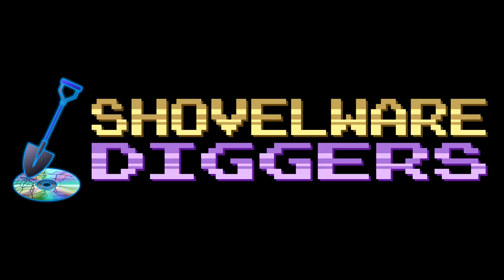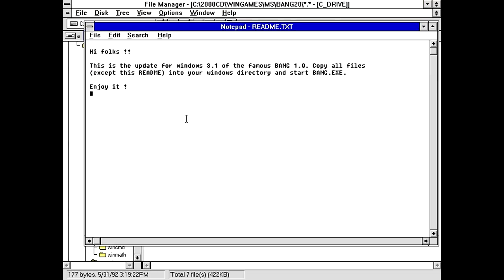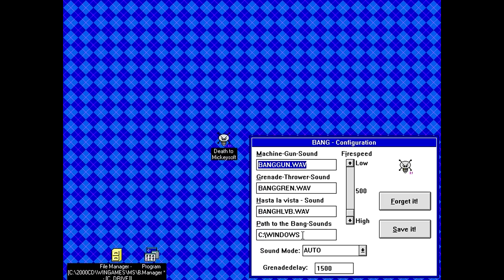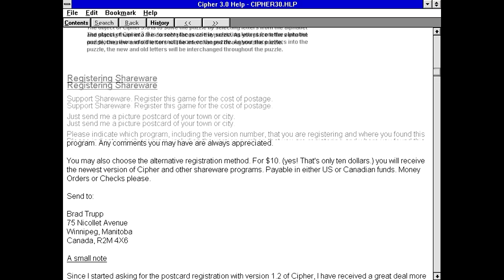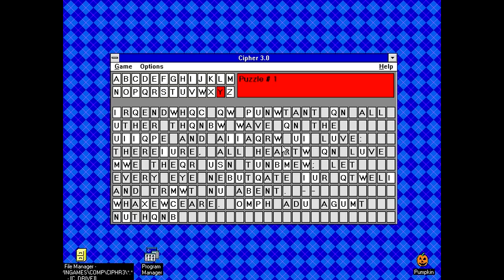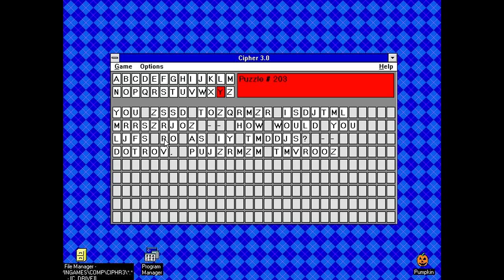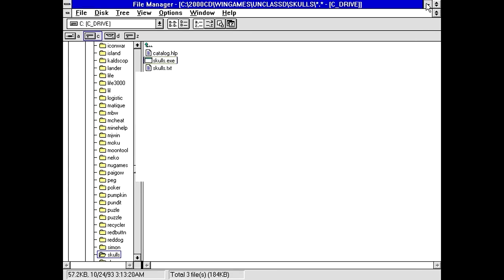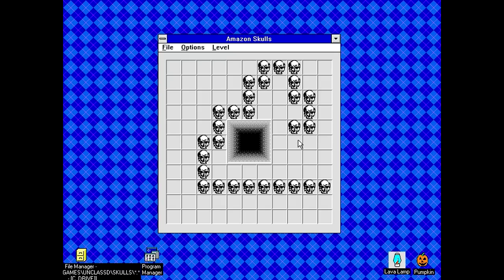Shovelware Diggers #203 - ...It Blinks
Hoo boy... so today, a group of three diggers tried to dig something up, which ended up being ultimately pointless, so instead they all got separate digs, and yet despite that we STILL ended up with two MORE pieces of pointless software. About the only programs really worth anything ended up being a cipher decoding game with... "a lot" of puzzles, and a simple board game involving skulls. (Or happy faces for those unwilling to invoke their goth powers.)

This Week's Digs:
- WINGAMES\UNCLASSD\PUMPKIN
- WINGAMES\MS\BANG20
- WINGAMES\COMP\CIPHR3
- WINGAMES\GG\LAVA
- WINGAMES\UNCLASSD\SKULLS